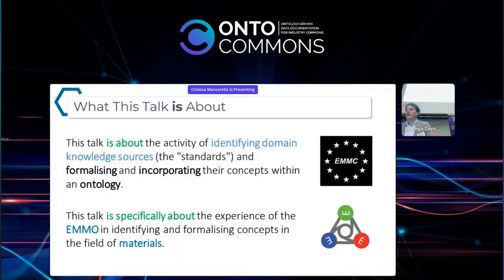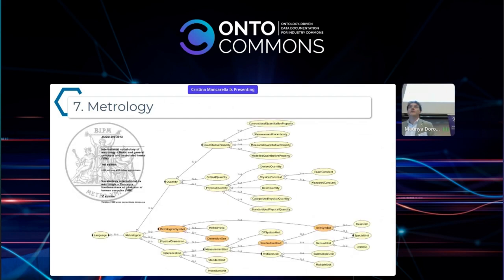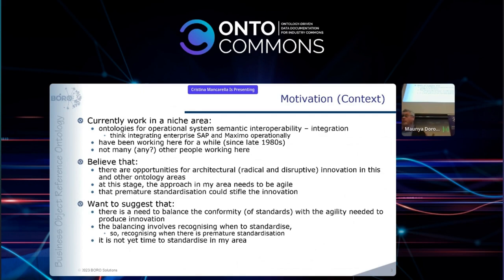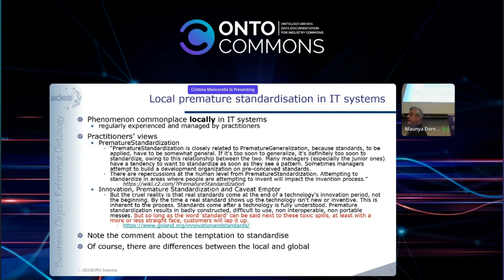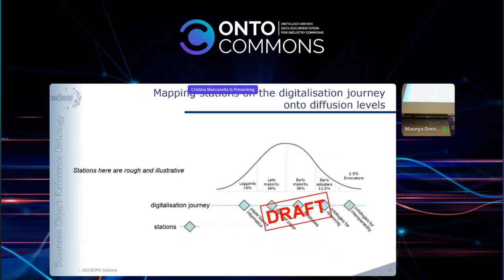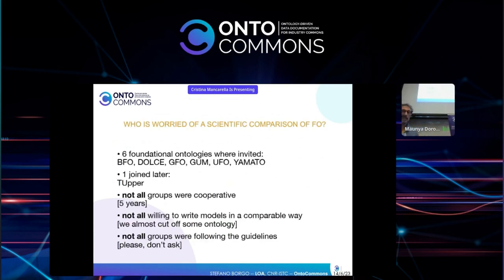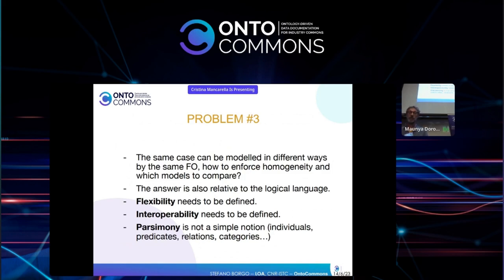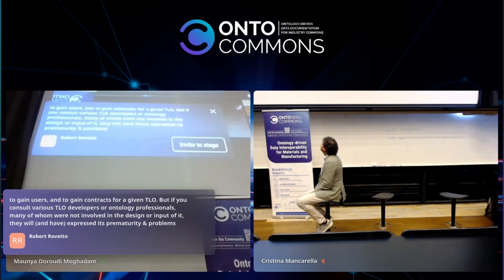2nd Global Workshop - DAY 2: Priorities in TLO and MLOs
The 2nd OntoCommons Global Workshop offered an opportunity to engage in thought-provoking discussions, exchange insights, and gain a deeper understanding of the latest trends and best practices in the field of ontology.

This video presents the priorities in TLO and MLOs.